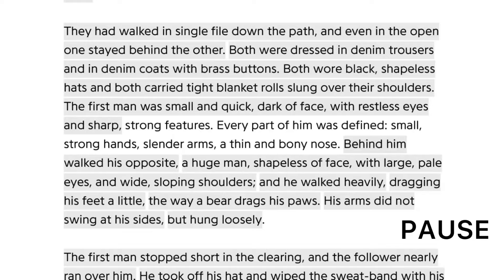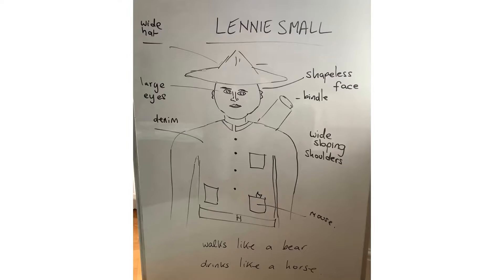Of Mice and Men - Characters Part 1 GCSE Literature Steve Jones MA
Part 1 of series focuses on Lennie and his role in the novel, and how he is linked to the main themes in the book.